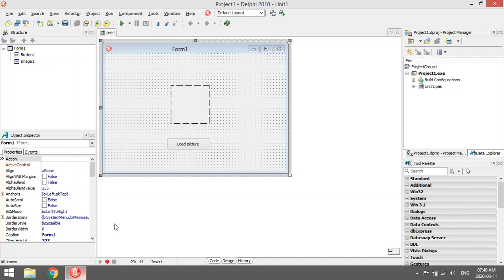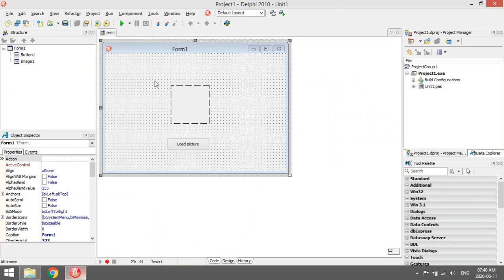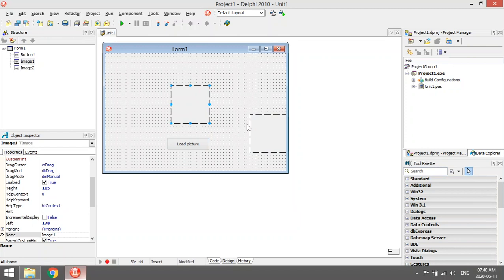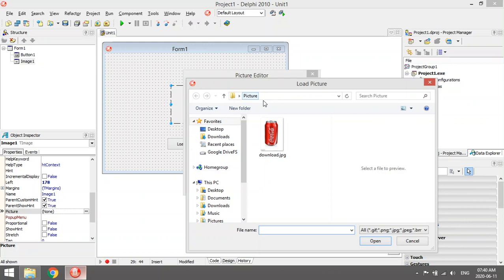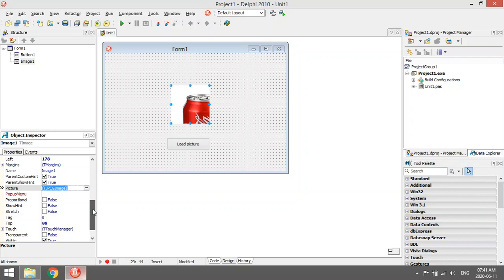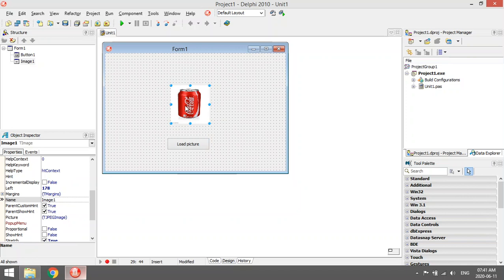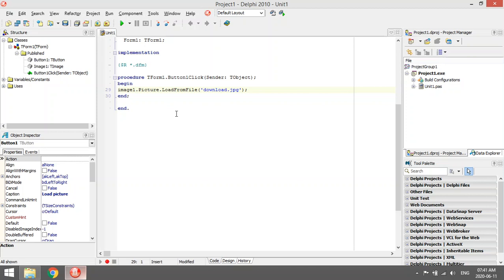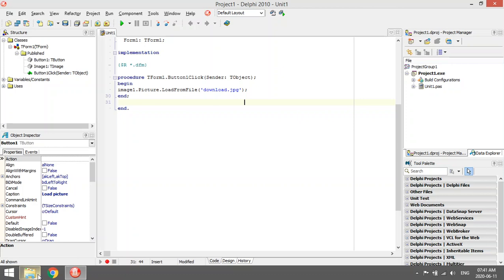Delphi - Load picture into Delphi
Mastering Picture Loading in Delphi: Learn how to efficiently load and manipulate images using Delphi's powerful Image component. In this tutorial, we delve into the intricacies of handling image files, exploring various techniques to load, display, and enhance pictures within your Delphi applications. Discover tips and tricks to optimize image loading performance and leverage the full potential of the Image component. Whether you're a beginner or an experienced Delphi programmer, this video will equip you with the skills to seamlessly incorporate stunning visuals into your projects. Watch now and unlock the power of Delphi's Image component!

PAT
Information technology
Delphi programming
Delphi Coding
Grade 10
Grade 11
Grade 12
Practical assessment task
Delphi tutorials
Learn Delphi
Delphi walkthroughs